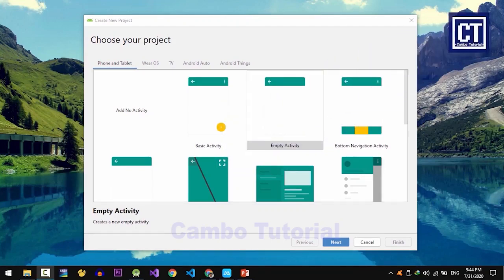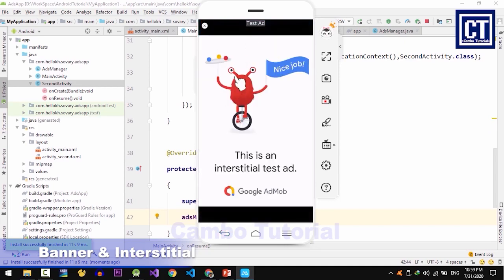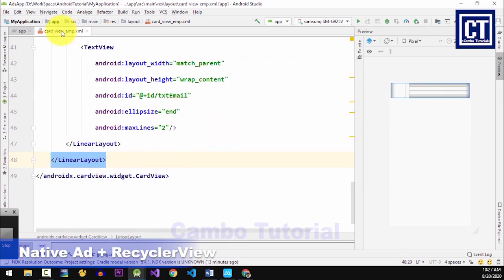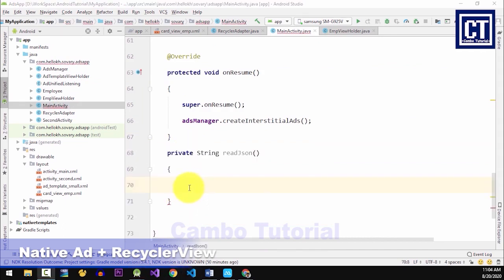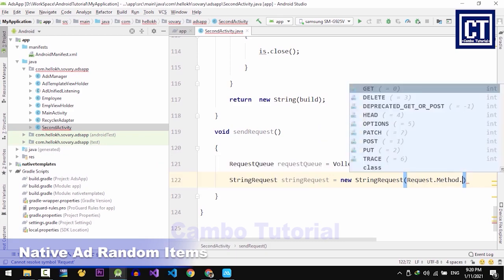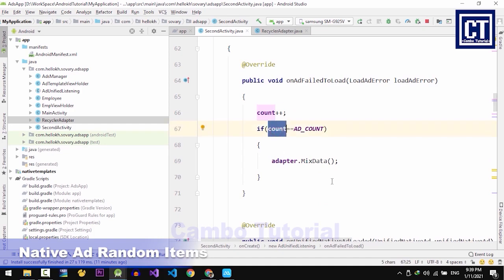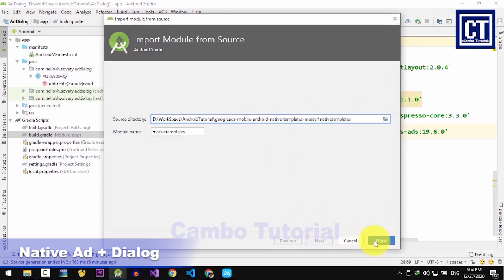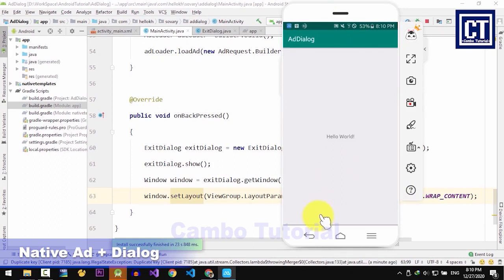Admob Tutorial | How to insert Ads to Android App | Google Admob Tutorial Simple for Beginner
This video is all how to implement Admob tutorial include Ad Banner, Ad Interstitial, Native Ad, Recyclerview with Ad, Dialog with Ad as easy for beginner to earn money online.
MENU
00:00:00 - Banner Ad & Interstitial (Full Screen Ad)
00:14:18 - Native Template Ad
00:24:38 - Native in Recyclerview (Multiple View)
00:53:58 - Native in Recyclerview + Request API (Random Item Offset)
01:11:33 - Rewarded Ad + Simple Game Example
01:19:31 - Native Ad  with Exit Dialog Example
Find more useful tutorial in my channel